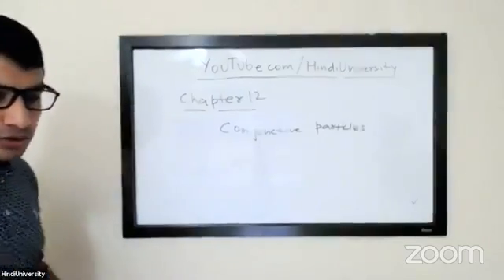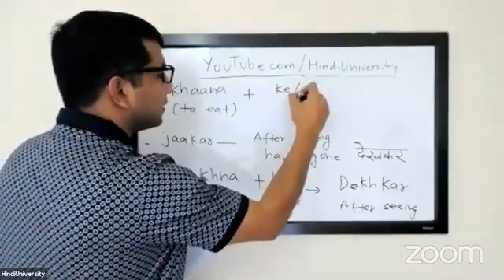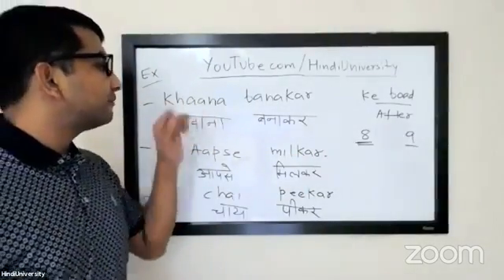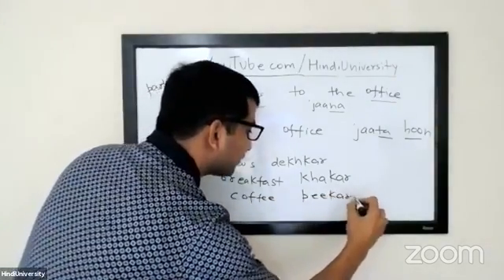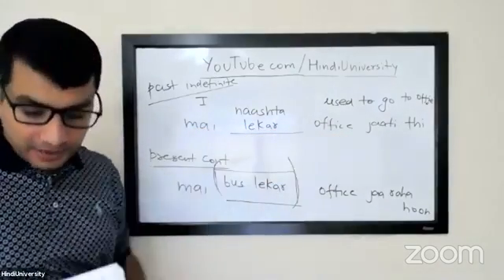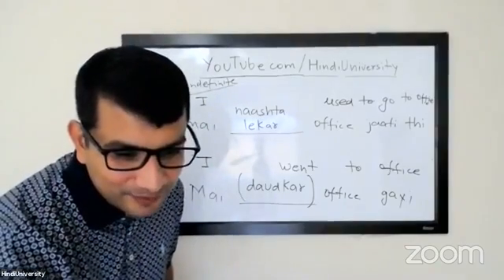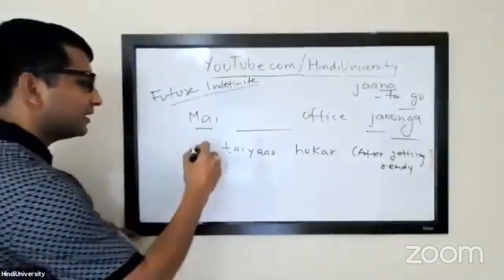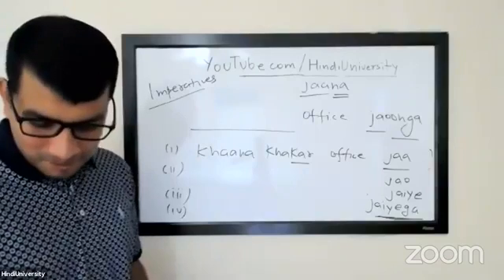Teach Yourself Hindi - Chapter 12 (part 1)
Learn Hindi with Ashu Ji's class:

*conjunctive particle "kar" - recap & "kar" used as adverb